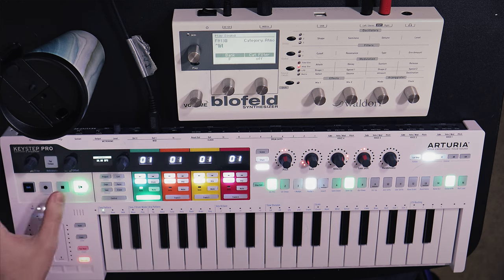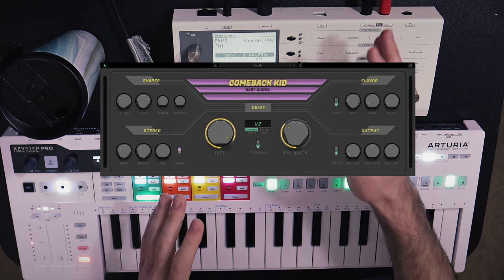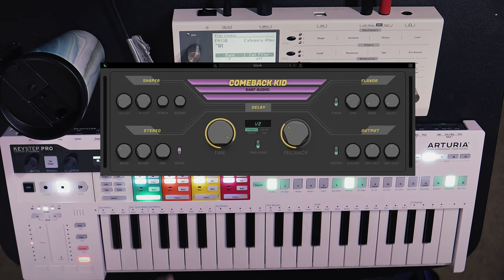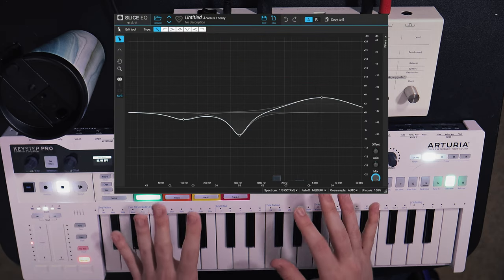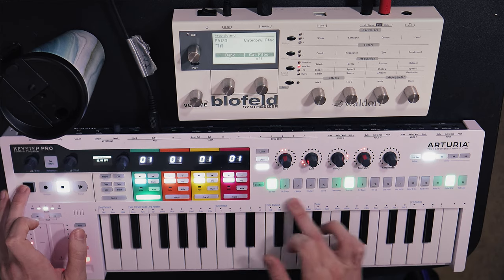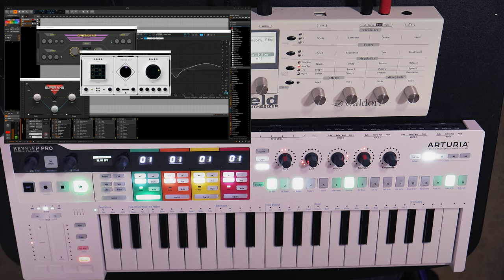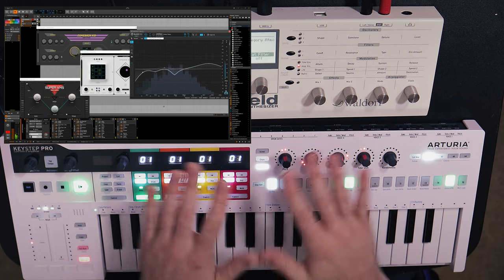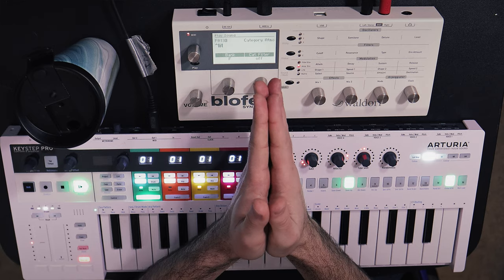Creating AWESOME Pads With Aleatoric Sequencing 🤯 | feat. Arturia KeyStep Pro and Waldorf Blofeld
Wanna grab a Blofeld or KSP?

Howdy doody, frienderoonies! Today we're here for a fun patch idea all about using the power of Aleatoric sequences to create lush pad sounds. This is a lot of fun to do, and the Arturia Keystep Pro makes it incredibly simple thanks to it's fast and intuitive sequencing abilities.

We'll also be using my handy dandy Waldorf Blofeld because it's an awesome synth for pads, and features some nice modulation options to keep things interesting! So, we'll also be diving in to a few tips and tricks to spice up your pad patches in your favorite synths.

▼▼▼TIMESTAMPZ:▼▼▼
0:00 Howdy
0:47 The Setup
1:20 Final Result
2:28 Overview/Bare Patch
3:58 Sequencing Basics
6:11 Overlaping Sequencers
8:50 Sequencing Tweaks
10:06 Aleatoric Sequencing
12:57 Making Cool Pads
17:06 Adding Effects
19:18 KSP Trick
20:03 Final Patch Demo
21:55 Closing Thoughts

Stay classy!